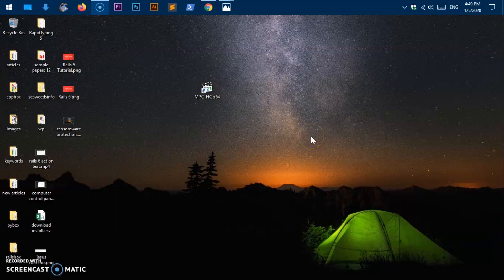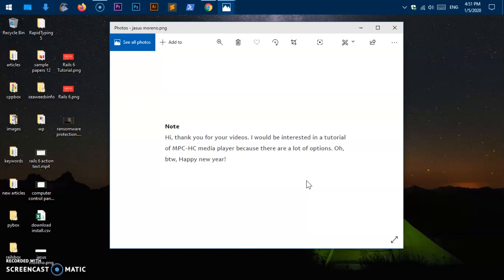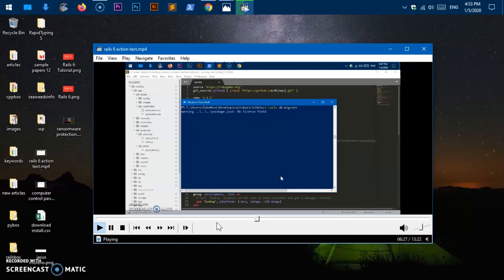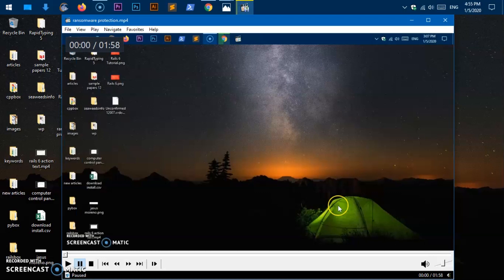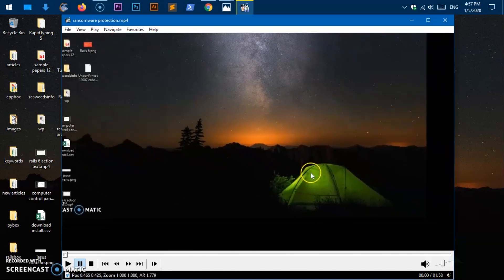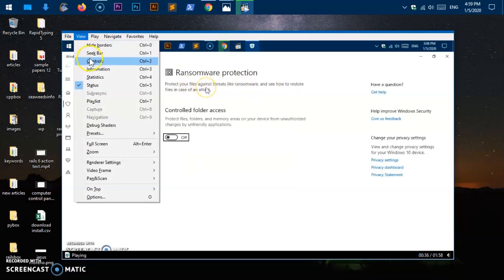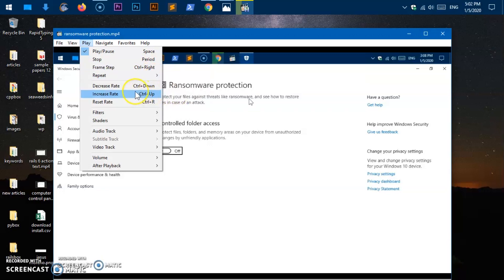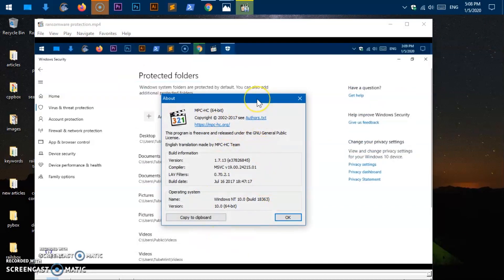MPC HC Media Video Player Review & Shortcut Keys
In this video, I demonstrate most of the shortcuts that you can use in MPC HC media player for Windows OS.

It's no longer available at the official site, you can download from source forge

One most important shortcut that I forgot to demonstrate is
CTRL+B  = that stops the player and minimizes it to the task-bar.

In my opinion, MPC HC is the best media player for Windows OS. Instagram & twitter @tubemint